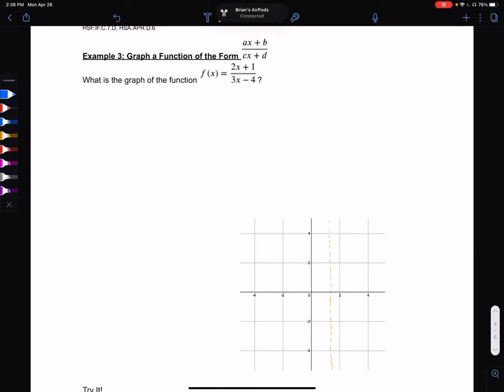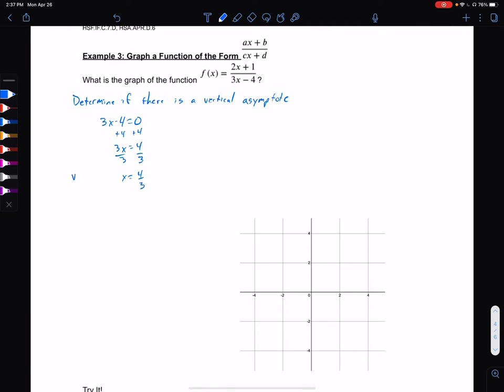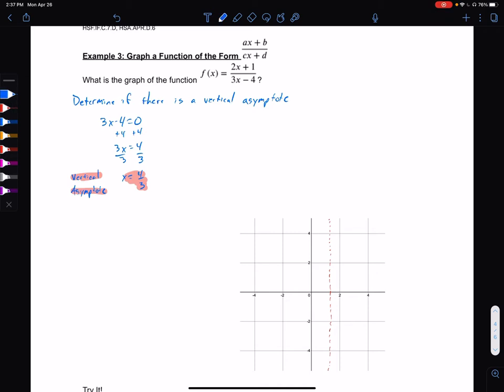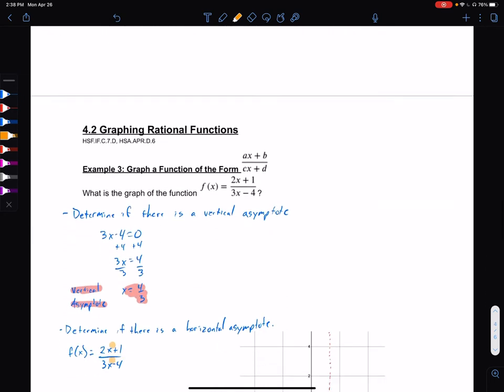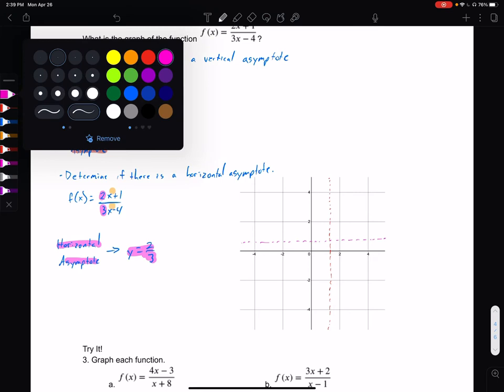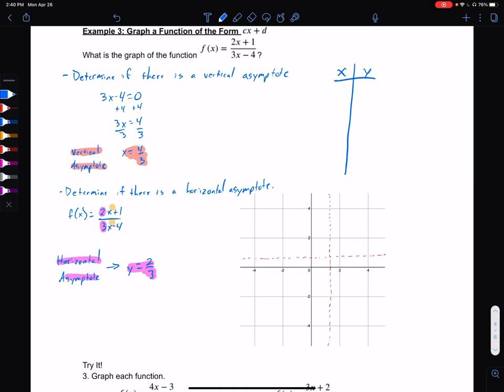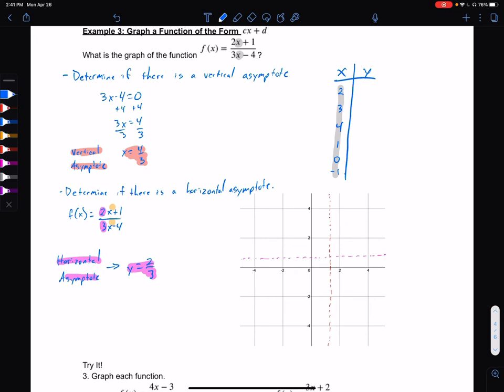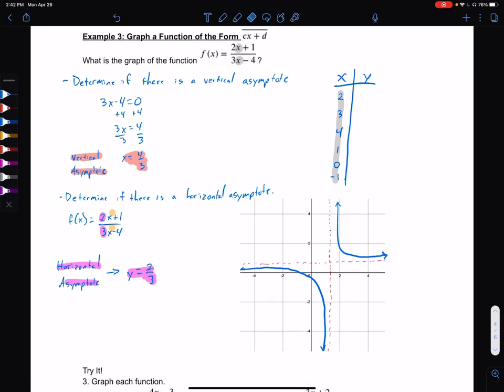4.2.3 Graph a Function of the From (ax+b)/(cx+d)